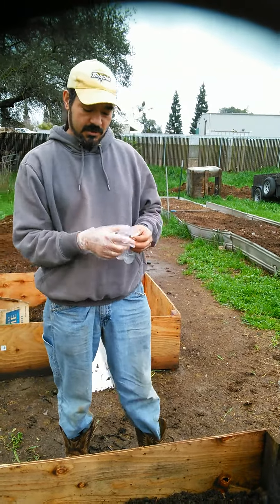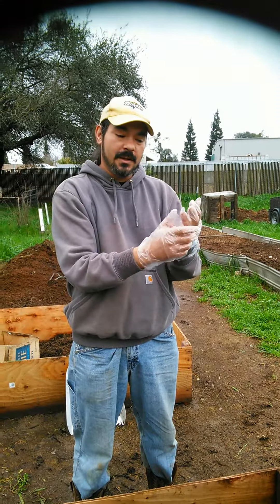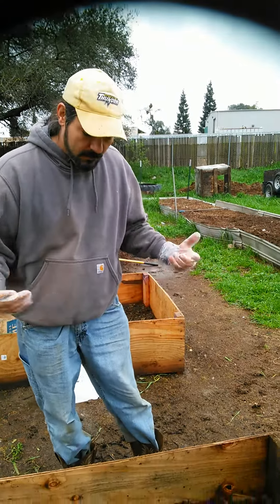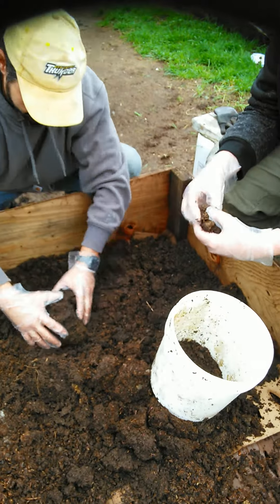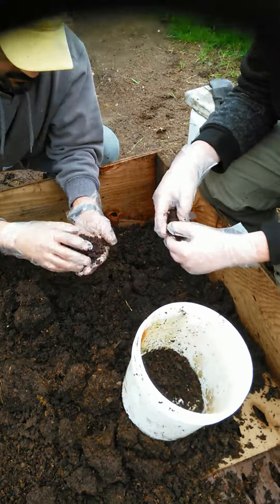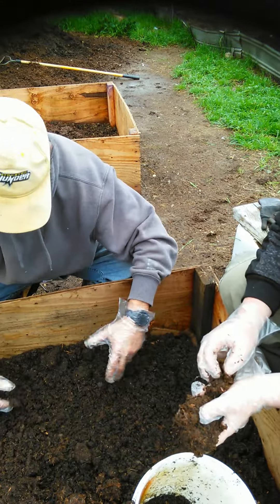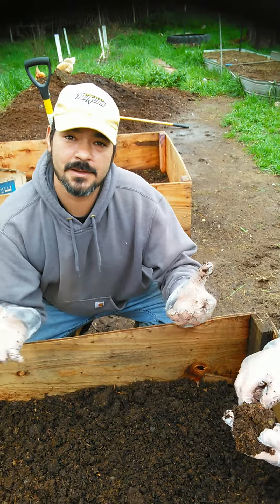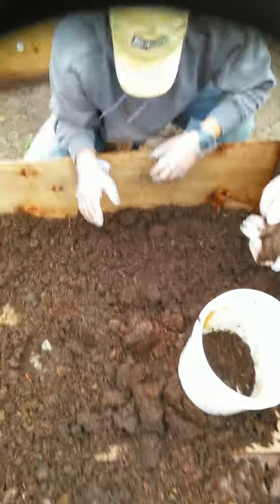Amazing Worm Farm with Green Direct gloves